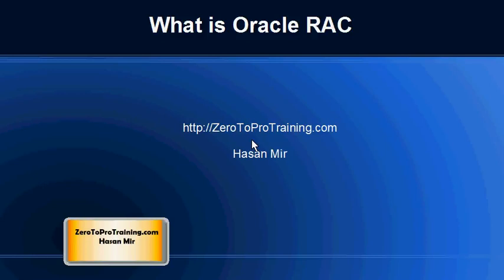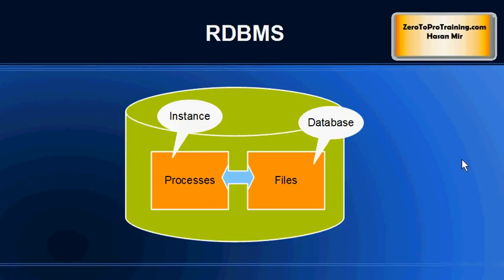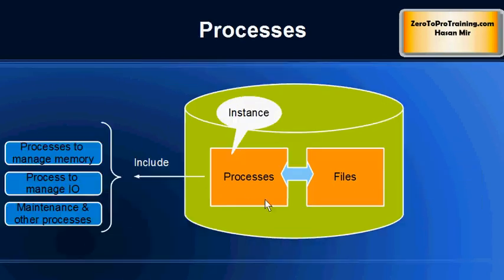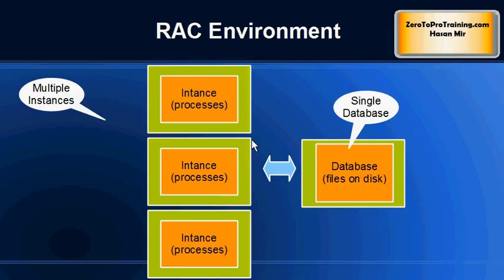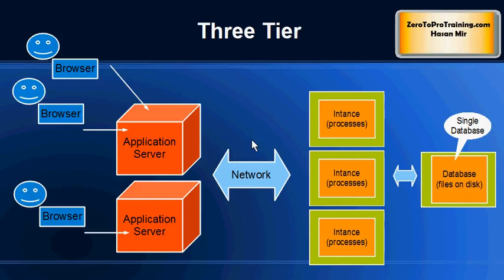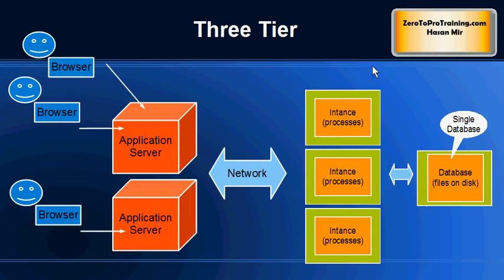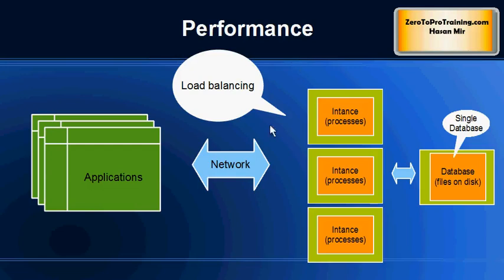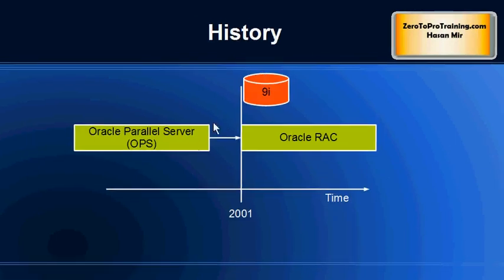What is Oracle Real Application Cluster (RAC)?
This video explains what is Oracle Real Application Cluster (RAC).